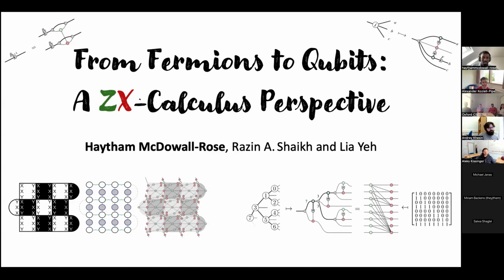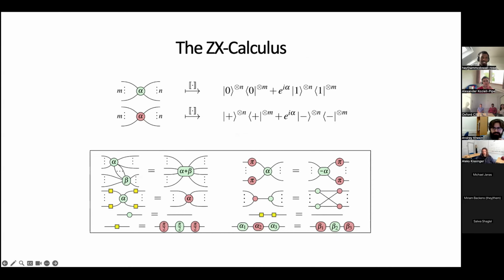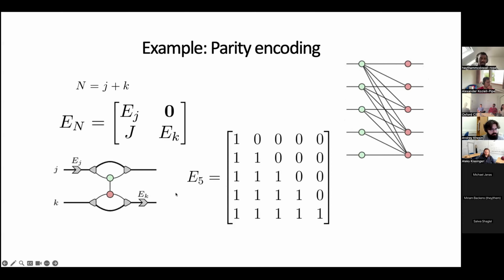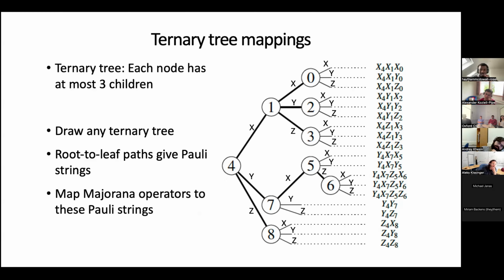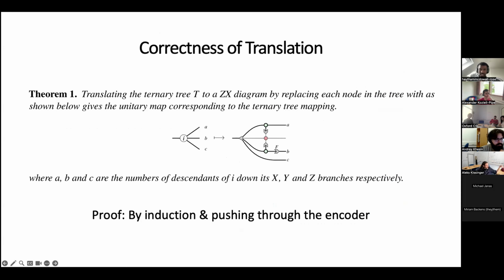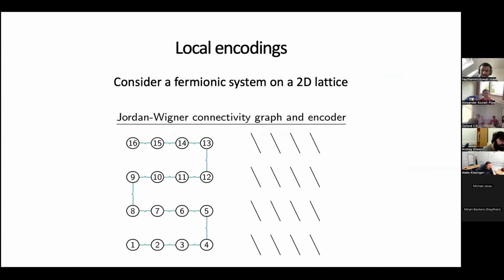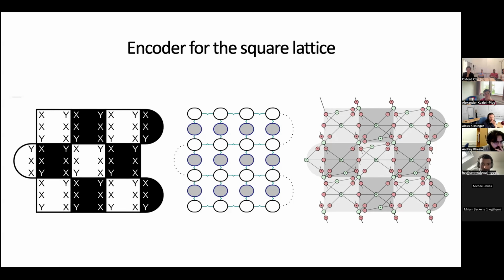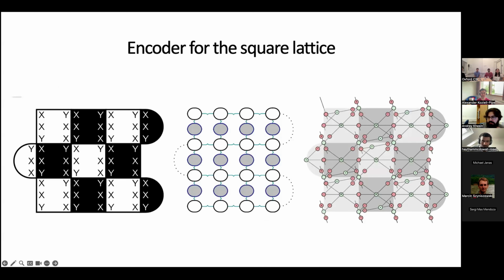From Fermions to Qubits: A ZX-Calculus Perspective - Haytham McDowall-Rose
Abstract: Mapping fermionic systems to qubits on a quantum computer is often the first step for algorithms in quantum chemistry and condensed matter physics. However, it is difficult to reconcile the many different approaches that have been proposed, such as those based on binary matrices, ternary trees, and stabilizer codes. This challenge is further exacerbated by the many ways to describe them—transformation of Majorana operators, action on Fock states, encoder circuits, and stabilizers of local encodings—making it challenging to know when the mappings are equivalent. In this work, we present a graphical framework for fermion-to-qubit mappings that streamlines and unifies various representations through the ZX-calculus.

To start, we present the correspondence between linear encodings of the Fock basis and phase-free ZX-diagrams. The commutation rules of scalable ZX-calculus allows us to convert the fermionic operators to Pauli operators under any linear encoding. Next, we give a translation from ternary tree mappings to scalable ZX-diagrams, which not only directly represents the encoder map as a CNOT circuit, but also retains the same structure as the tree. Consequently, we graphically prove that ternary tree transformations are equivalent to linear encodings, a recent result by Chiew et al. [11]. The scalable ZX representation moreover enables us to construct an algorithm to directly compute the binary matrix for any ternary tree mapping. Lastly, we present the graphical representation of local fermion-to-qubit encodings. Its encoder ZX-diagram has the same connectivity as the interaction graph of the fermionic Hamiltonian and also allows us to easily identify stabilizers of the encoding.

Joint-Work With: Razin A. Shaikh and Lia Yeh

Presented at the ZX-calculus seminar on the 12th of May 2025.